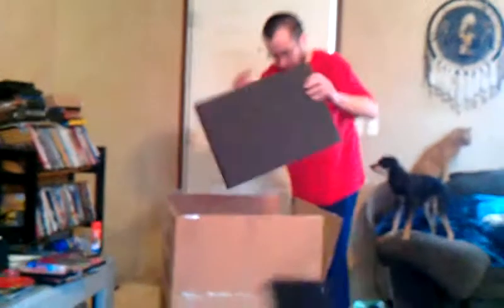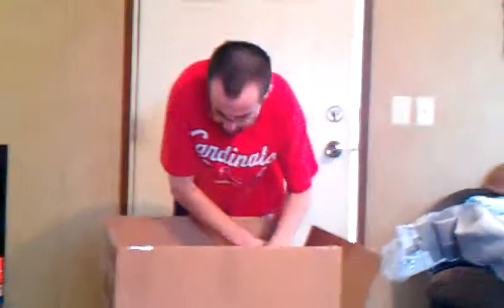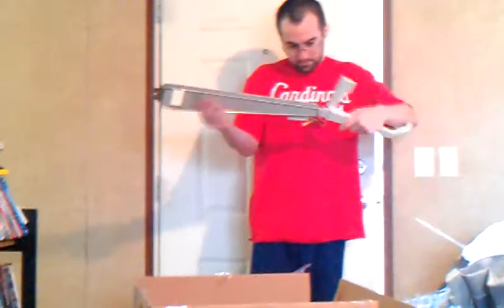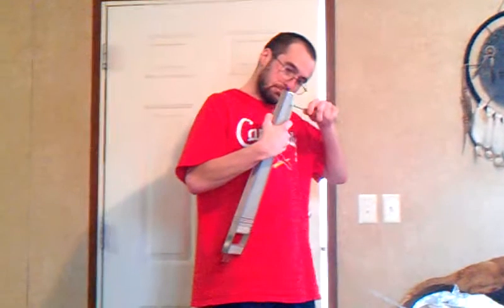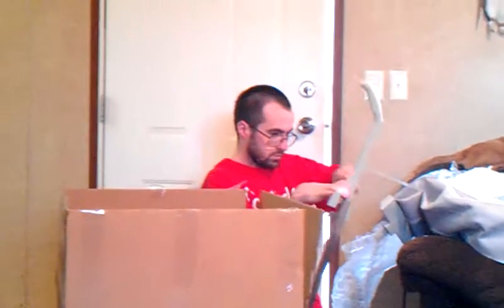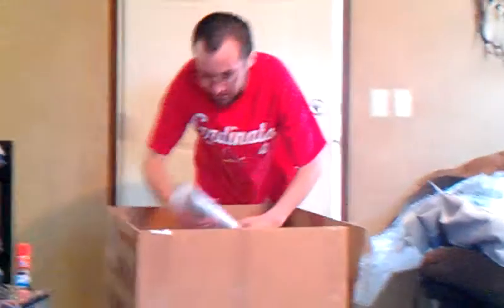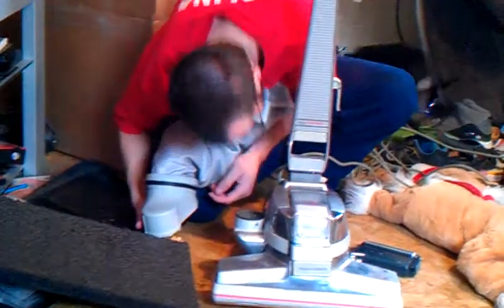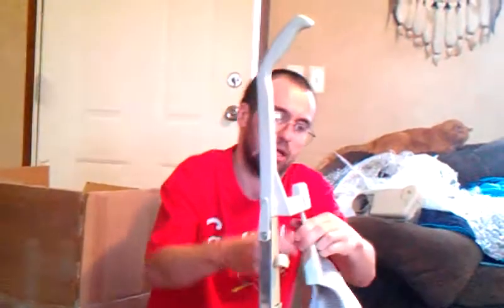My Kirby Generation 3 (1991) has arrived unboxing and assembling